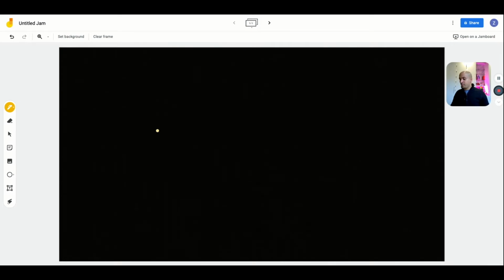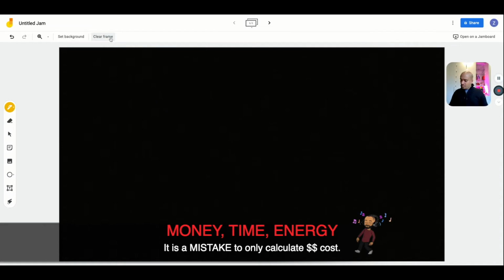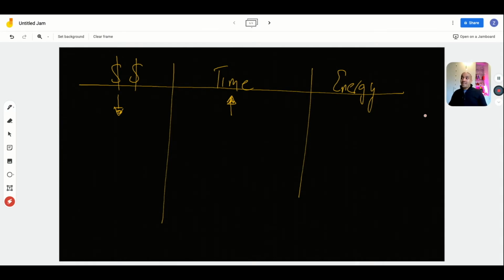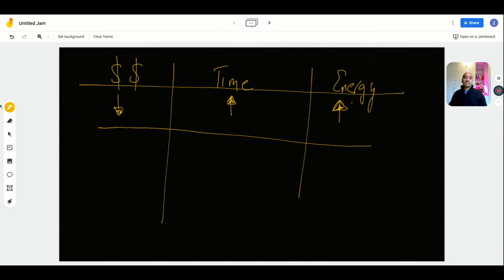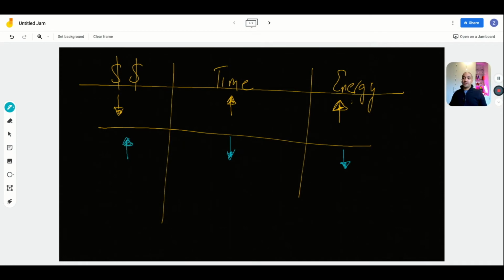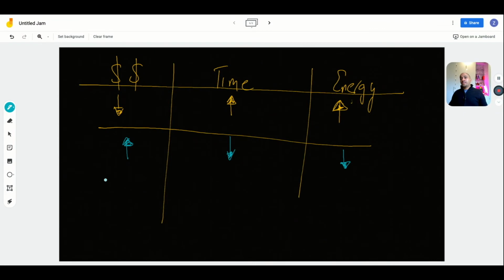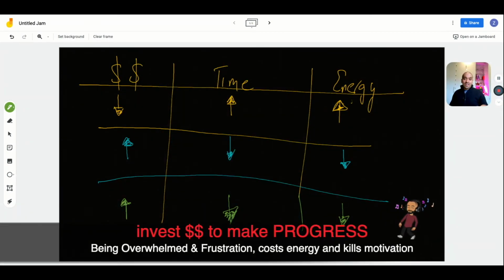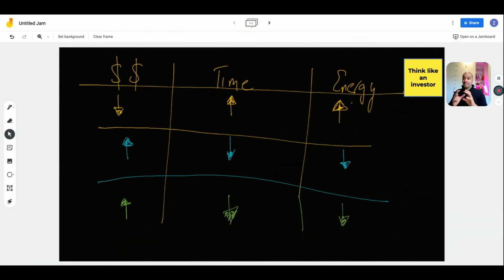Three UNAVOIDABLE Expenses When Learning To Code [Part 1 of 2]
📢  💯 🌟 This is Part 1.  In this video I discuss the three types of costs or currencies that you need to spend when learning to code. This is regardless of whether you are a self taught coder, a coding bootcamp student, or have a formal computer science background.

In PART 2, I give you a framework on the True Costs of Learning to Code.

🤩 🤩 🤩  More information on how I learned to code at 37/38 and became an engineer at Google and startups is below!🤑  🏆 💰
🌟🌟🌟🌟🌟 *** GET IN TOUCH ***  🌟🌟🌟🌟🌟
🌟🌟🌟🌟🌟 ***GET INVITED TO MY LIVE Q&As ***  🌟🌟🌟🌟🌟

🎧 🎧 🎧  *** PODCAST ON HOW I WENT FROM LAWYER TO ENGINEER*** 🎧 🎧 🎧
Whether you’re a self taught programmer, have a computer science degree or never went to college, have been to one or ten bootcamps, have some technical experience or ZERO technical experience, there are certain common fundamentals that you need to know in order to transition your career into tech - either as a paid developer or your own technical co-founder for your startup.

Becoming a programmer at 50 or 25, self-taught, with or without a degree, in the USA or in Asia or Europe or Africa, is about mastering certain meta skills.  Algorithms, Data Structures, Leetcode, competitive programming … these are all useful, but not sufficient to make you a good developer and definitely not sufficient to help you transition into tech.

In fact, it could even be counter-productive if you lack skills to improve you as a candidate in the eyes of a hiring manager.

I have transitioned careers at senior levels - after 12 years of corporate law, I went into product and management, did a MBA (not necessary but useful) and taught myself to code at the age of 38. I’ve been an engineer at Google and startups.

No bootcamps. No computer science degree. But I had been a hiring manager in previous careers...and so I had a solid sense of WHY some candidates get hired and some don’t.

Transitioning careers is not about how much you know, but how effective you are.   Learning to code is the easy part - but learning to learn is really hard.

What to learn? Where to start? How much is enough?  And how to approach the job market? How to generate multiple offers? How to convince hiring managers when you have no technical background, negotiate salary, find your first developer role….these are hard questions and have nothing to do with coding.